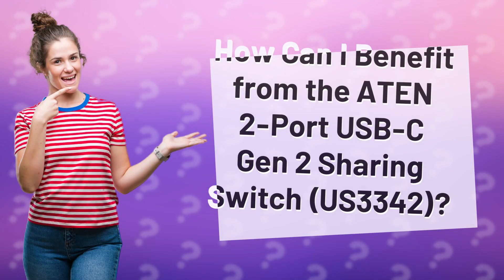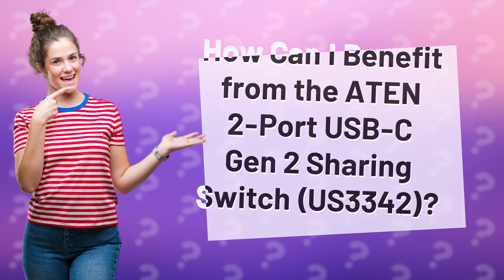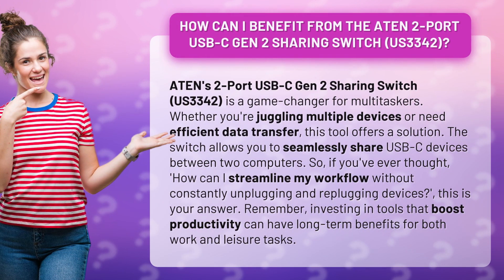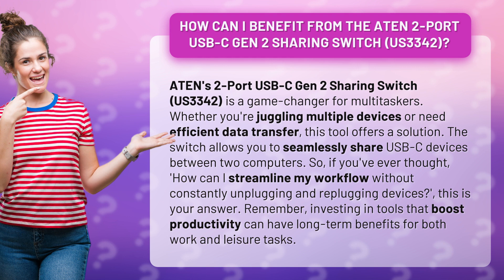How Can I Benefit from the ATEN 2-Port USB-C Gen 2 Sharing Switch (US3342)?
Boost Your Productivity with the ATEN 2-Port USB-C Gen 2 Sharing Switch • Boost Productivity with USB-C Sharing Switch • Discover how the ATEN 2-Port USB-C Gen 2 Sharing Switch can revolutionize your workflow. Say goodbye to constant unplugging and replugging of devices and seamlessly share USB-C devices between two computers. Watch now and unlock the key to efficient multitasking and data transfer!